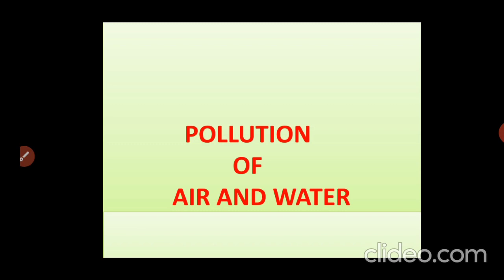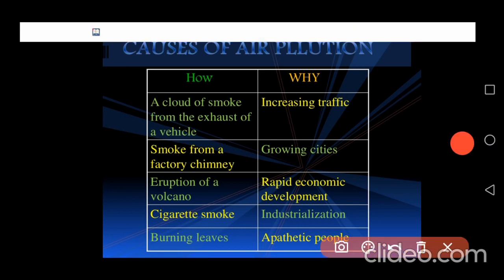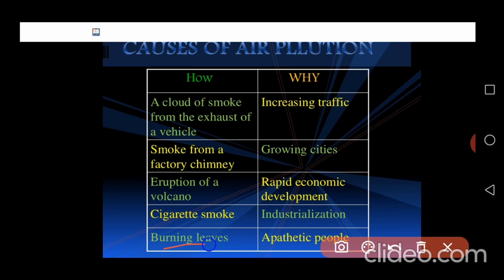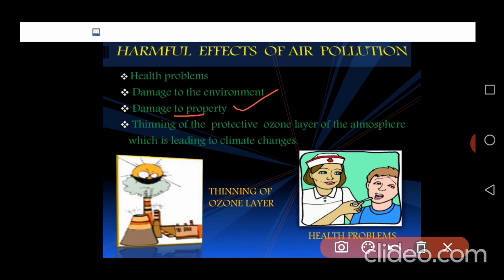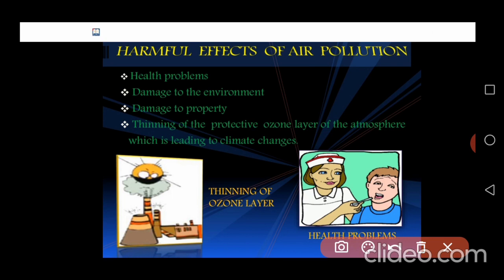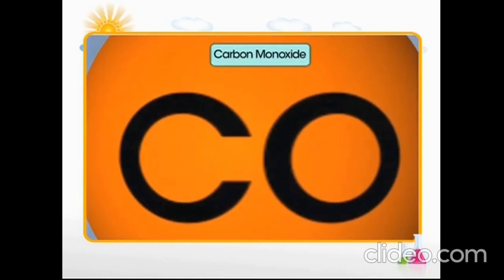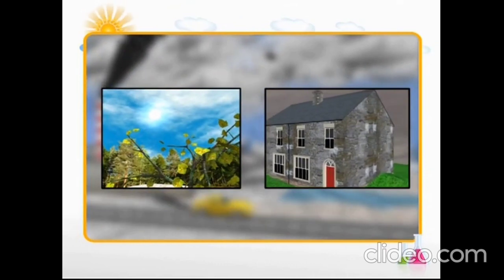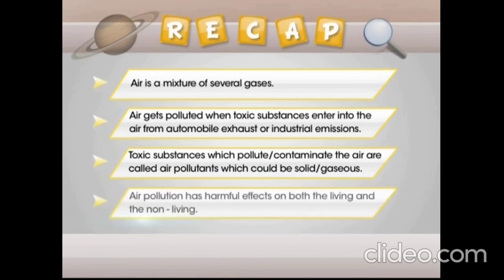SNVM VIII STD SCIENCE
BIOLOGY - POLLUTION OF AIR and WATER